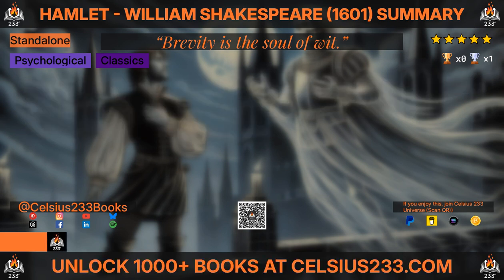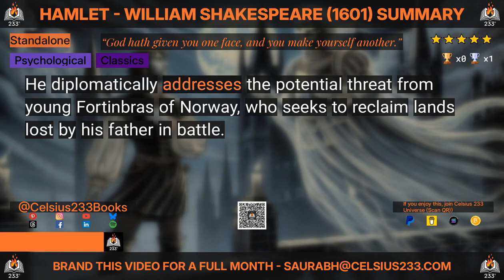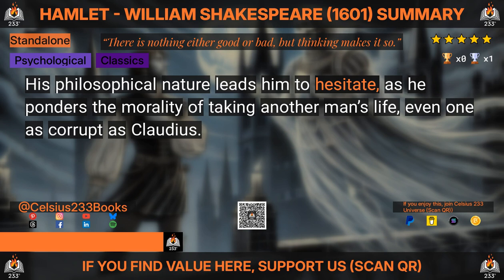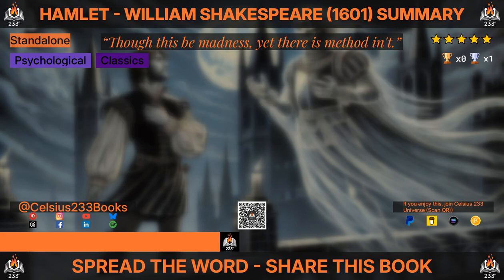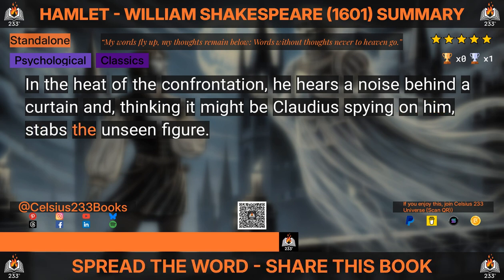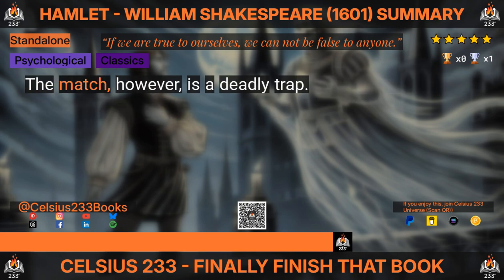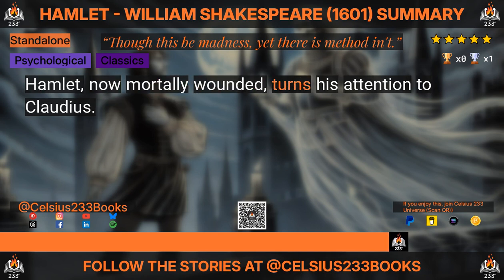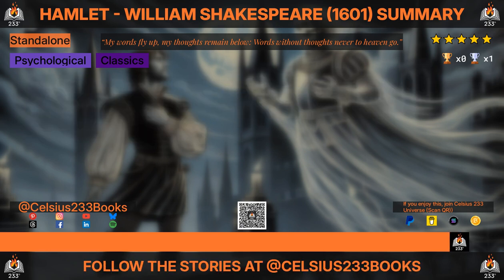Hamlet - William Shakespeare (1601) Summary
Book 14: Hamlet - William Shakespeare (1601) Summary
Category: Psychological, Classics
Genre: Classic Literature, Fiction, Historical Fiction, Literature, Plays, Poetry, Tragedy

Book at a glance: Hamlet , written by William Shakespeare in approximately 1600, is one of the most famous and profound tragedies in English literature. Set in the kingdom of Denmark, the play follows the young Prince Hamlet as he grapples with grief, revenge, and madness after the murder of his father, King Hamlet, by his uncle Claudius. Claudius has seized the throne and married Hamlet's mother, Queen Gertrude, setting the stage for a complex narrative of deceit, betrayal, and existential pondering. The play's exploration of moral corruption, the complexities of human nature, and the consequences of revenge has made it a timeless masterpiece.

Creating videos is a slow process, but you can read 1000+ book summaries at Celsius 233 (@celsius233books)

Love ❤️ fiction?

Support via crypto:
Bitcoin: bc1qvtac6yr7qgz8guhg3j4f70dmvv7zuhaa9ep2vm
ETH/Solana/Litecoin/USDT: 0xC9953b32FA125bC97B5e75Cf1376cDDf62cd0d66

Every bit helps - thank you! 🙏